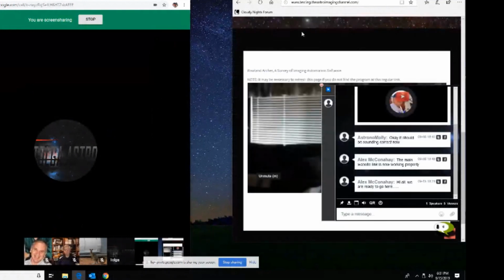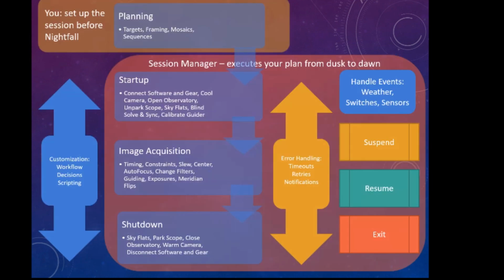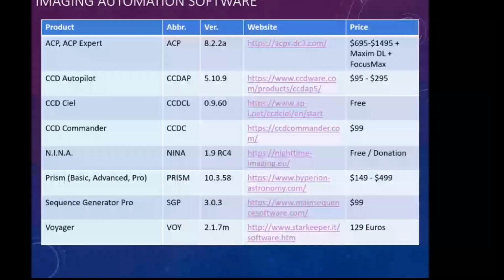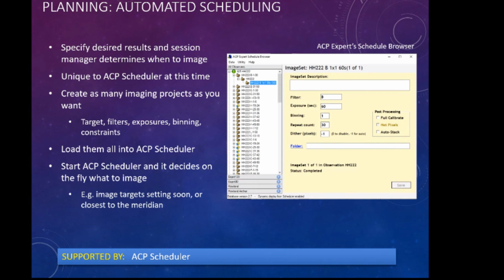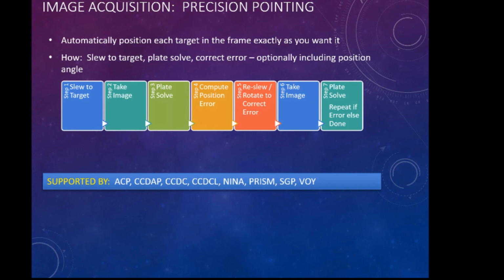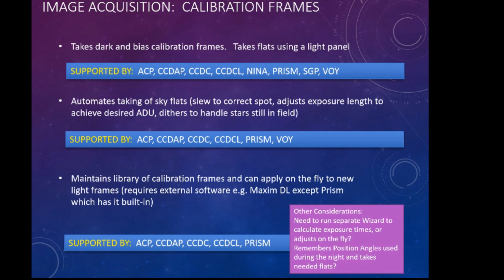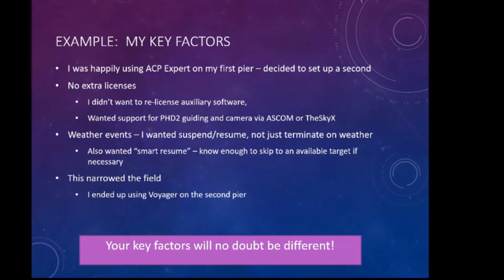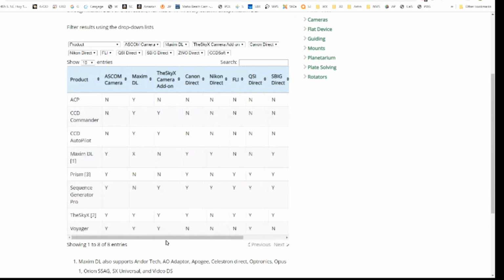Rowland Archer: A Survey of Imaging Automation Software